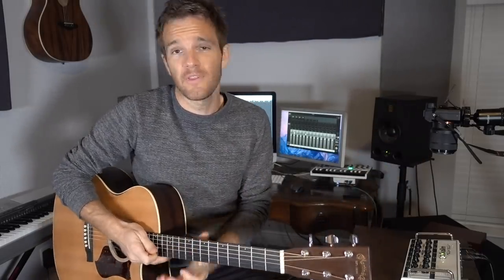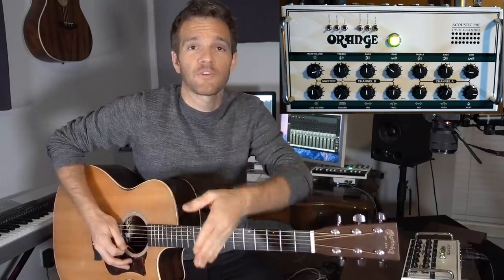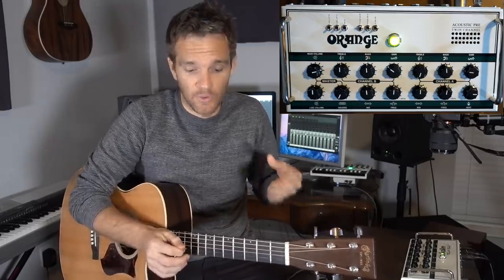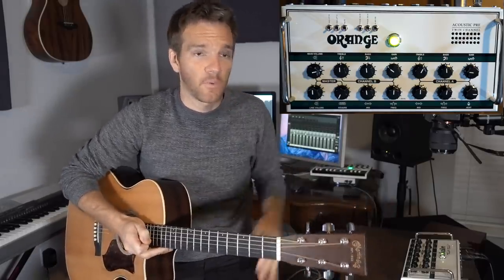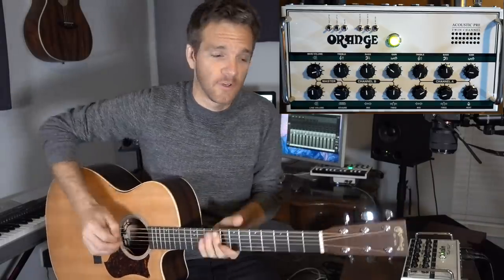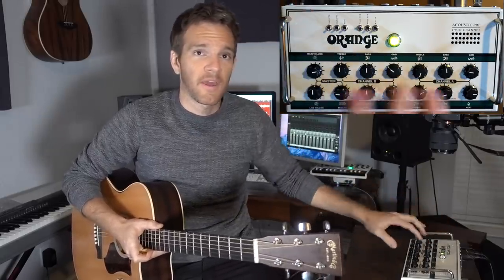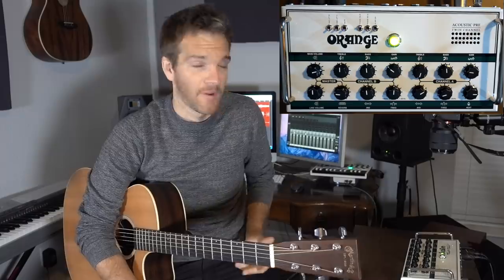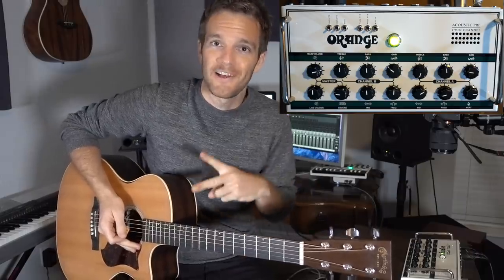How I Fixed My Awful Acoustic Guitar Tone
Going over how I was able to salvage some semblance of warmth from an acoustic guitar using just it's electric output with a preamp/DI/eq unit. This specific one is an Orange Acoustic Pre Twin Channel, for more info on it, check it out here:

Also take a look at the guitar solo master class I did with my guy Ian: